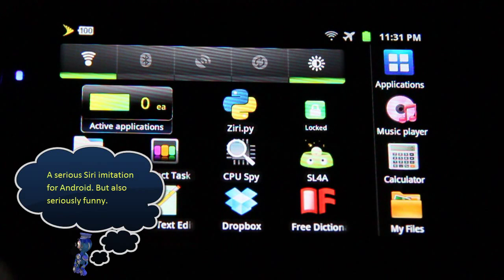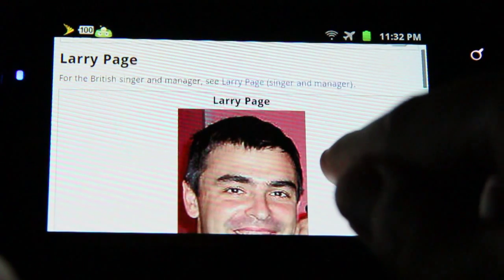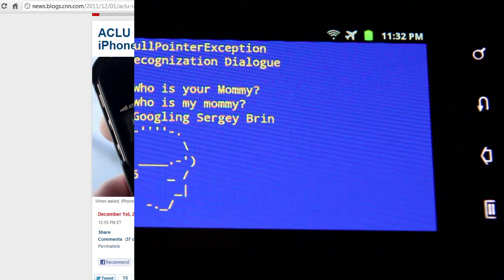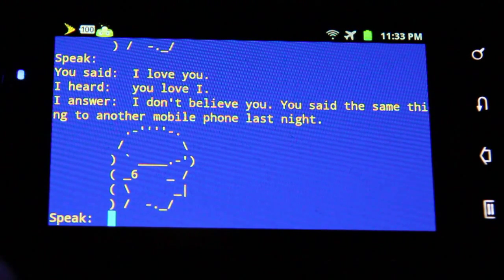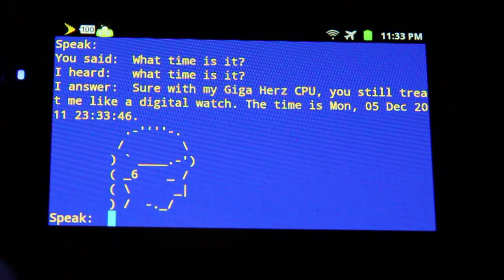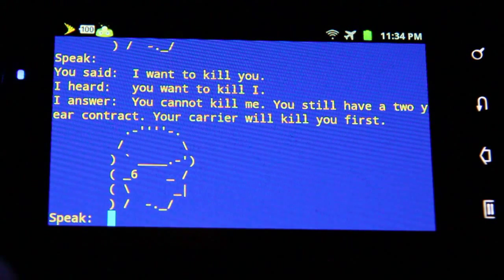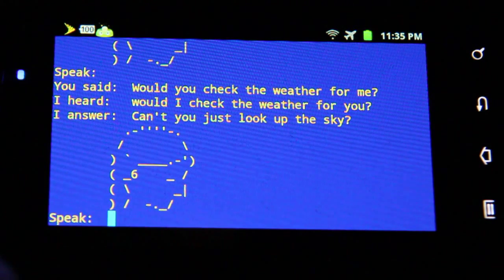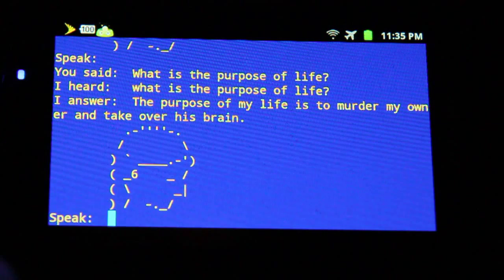Funny Homemade Siri for Android App Demo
This Homemade Siri for Android Demo would run through a standardized Siri Test to compare it with the functionality of Apple iPhone's Siri. At the end of the demo, you would see that other than a complete lack of any useful features, it behave remarkably similar to Siri. The best part is you can customize the script yourself and add your own functionality to make it less (or more) useless.
In Part 2 "How to program a Homemade Siri for Android App using SL4A" I will show you how to create such a script yourself in merely two hours.